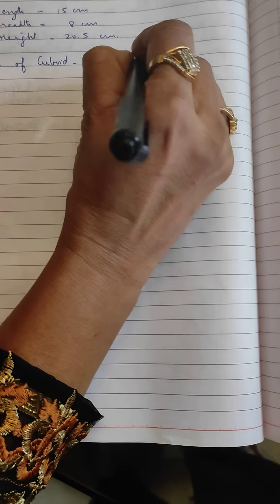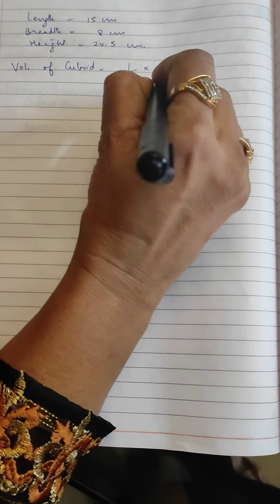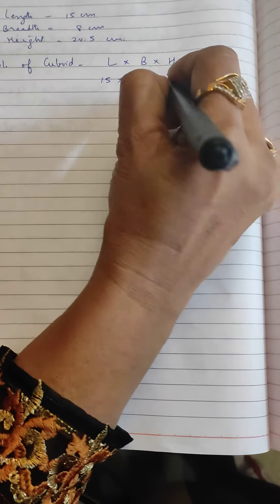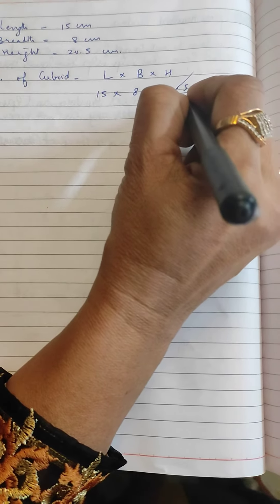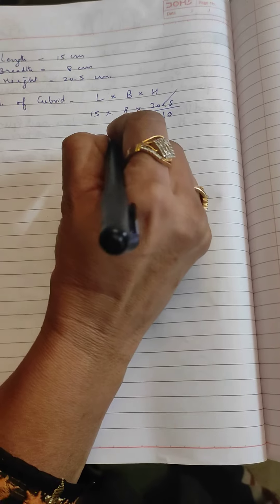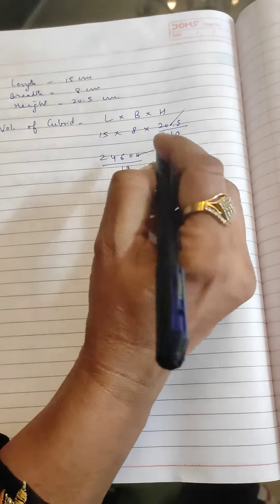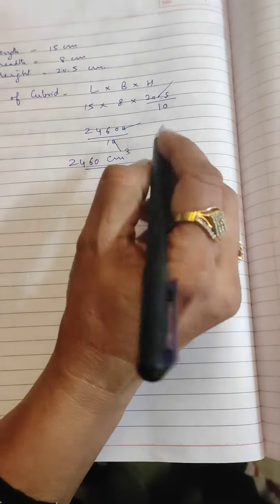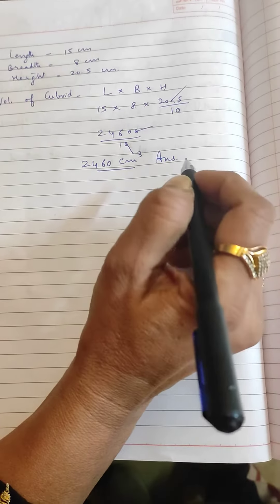Vol. Of Cuboid